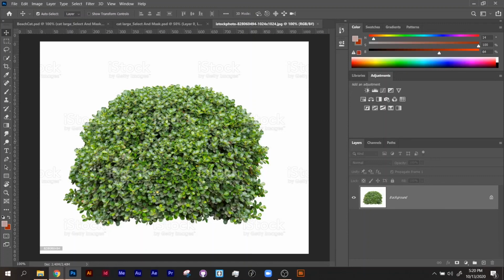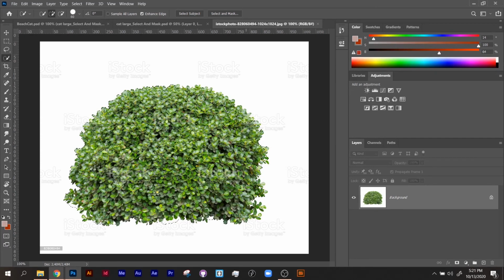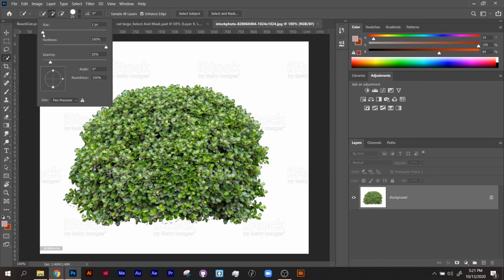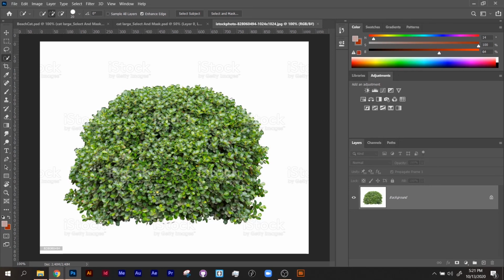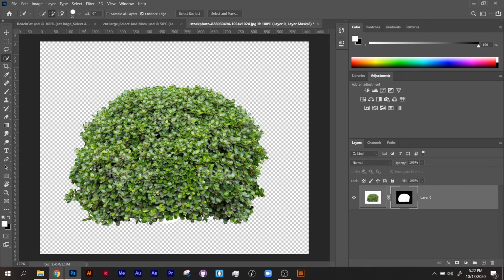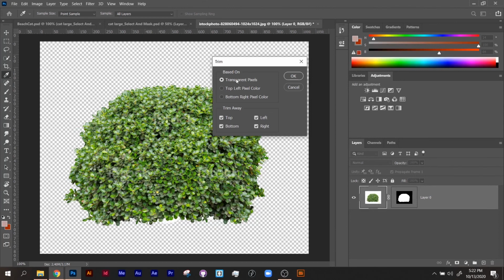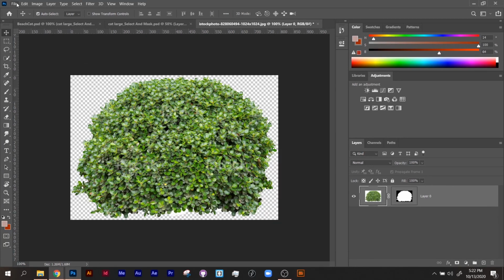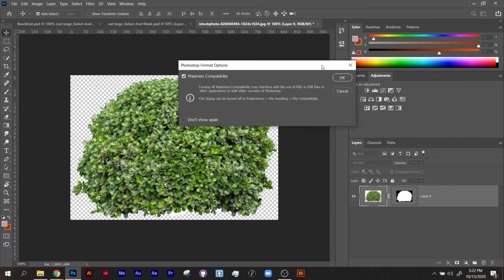Photoshop Quick Selection + Trim and Crop